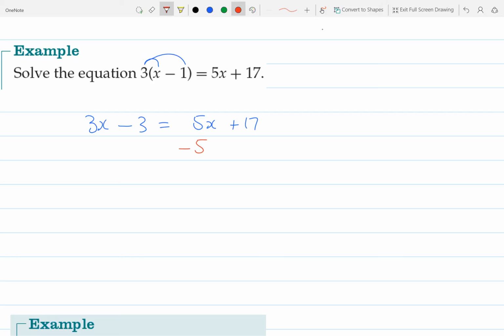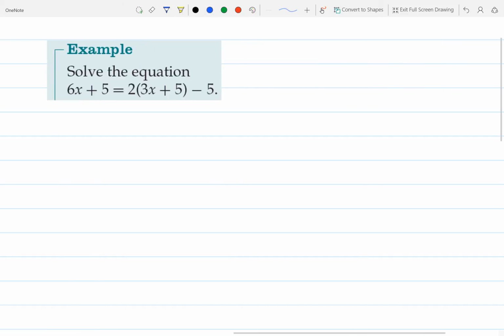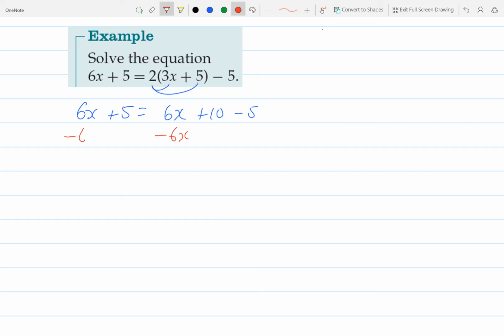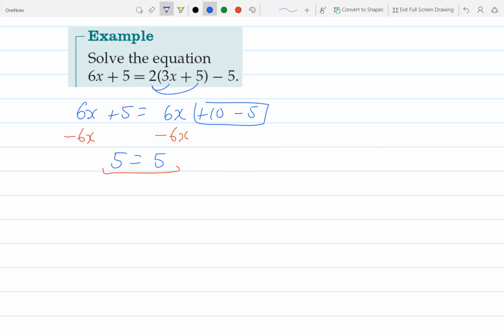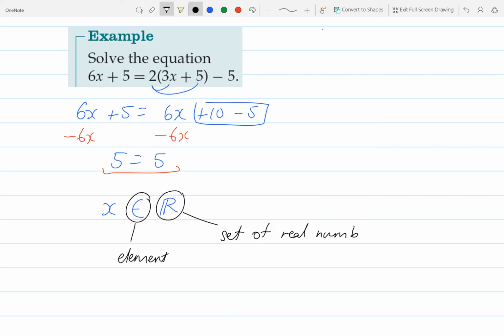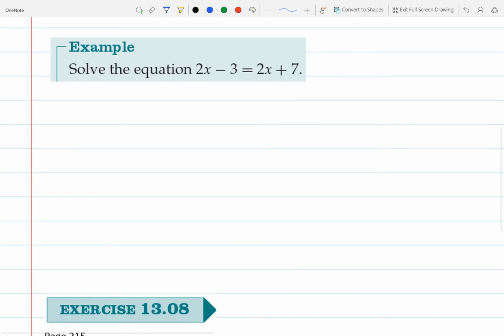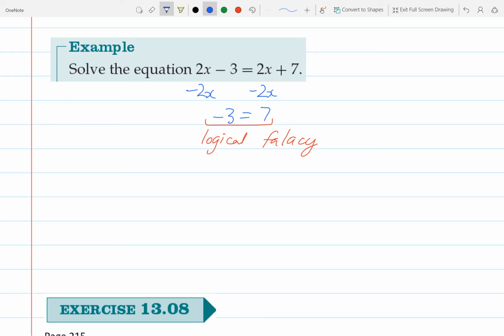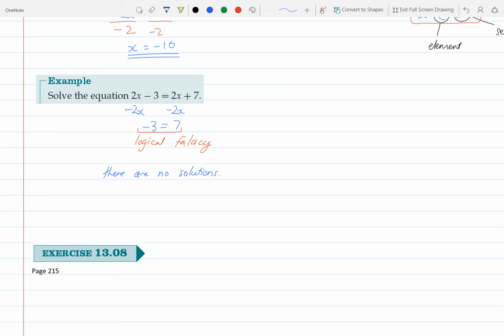Solving Linear equations